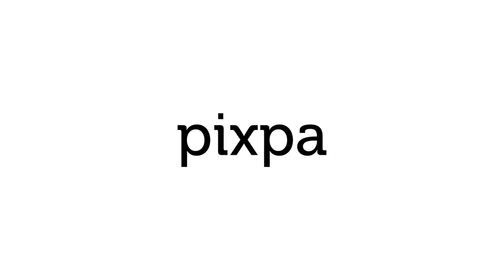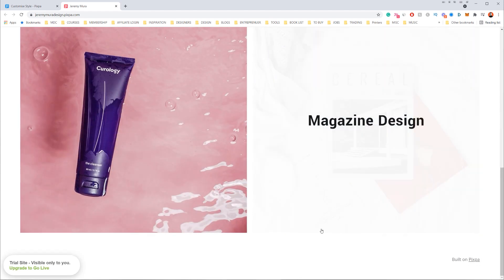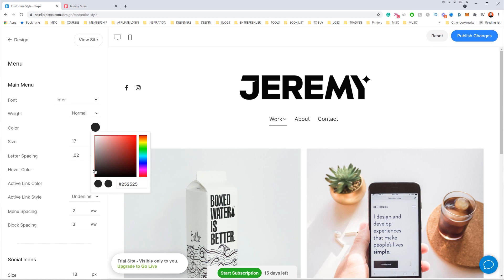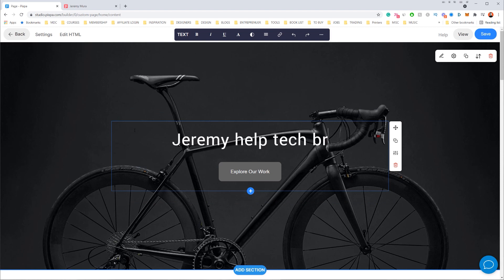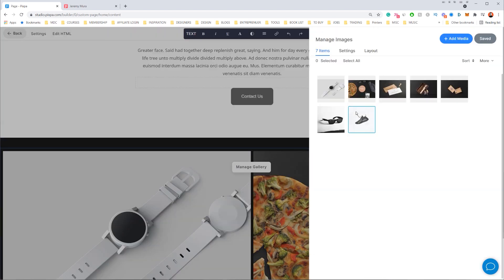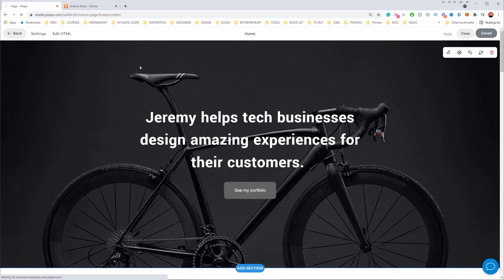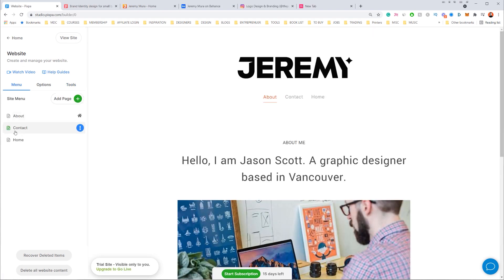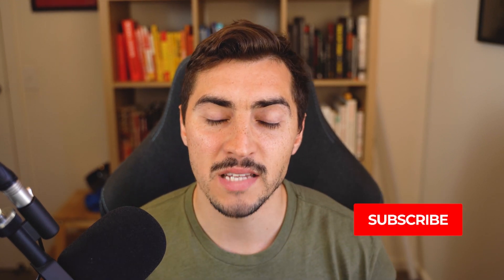Learn how to make a graphic design PORTFOLIO in 15 minutes!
Are you a creative designer or photography who wants to build a powerful portfolio website with an all-in solution? Then try out Pixpa is a great tool to use if you are just starting out and want something that guides you in easy steps.

Pixpa has editable templates that are easy to customise to your liking and position yourself to get more clients to your website.